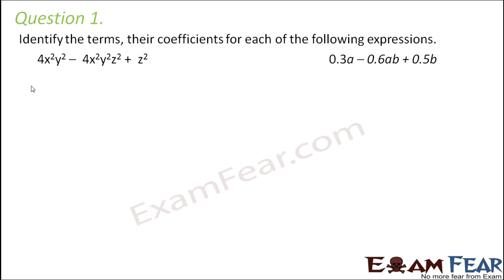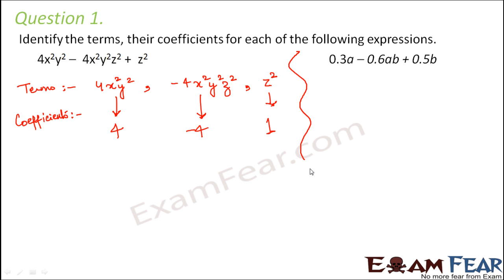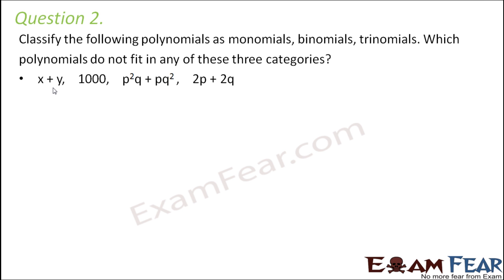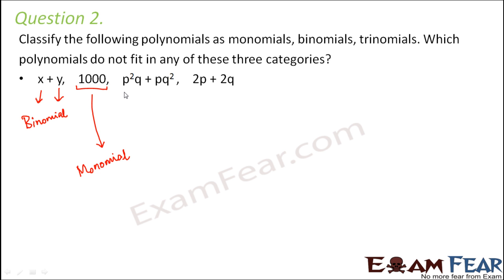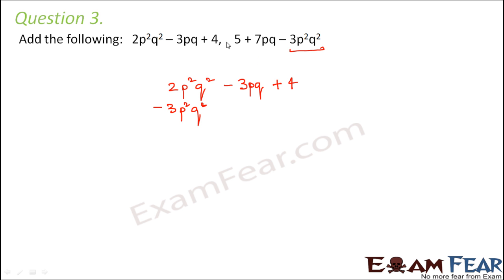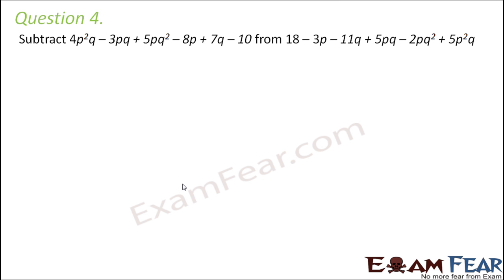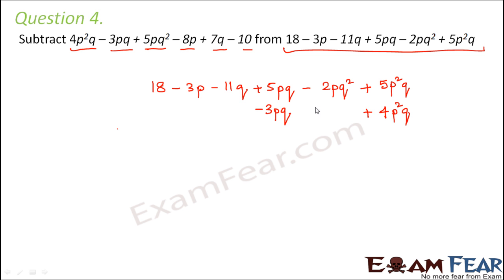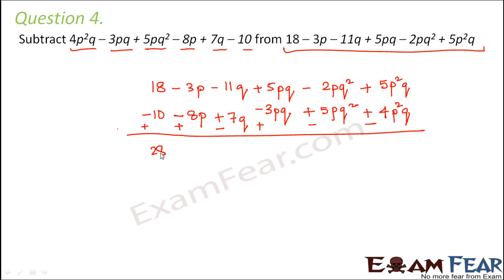Maths Algebraic Expressions part 9 (Questions) CBSE Class 8 Mathematics VIII